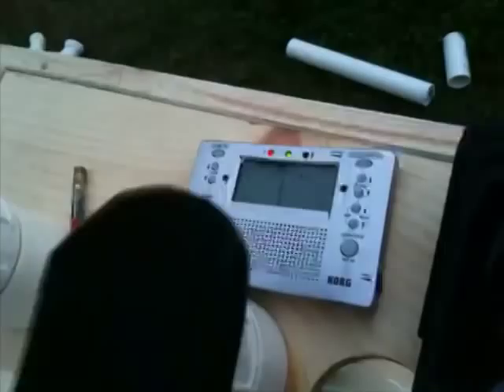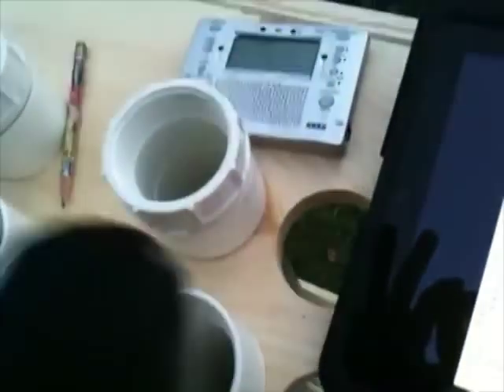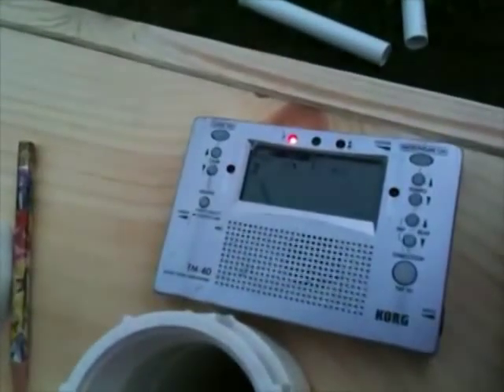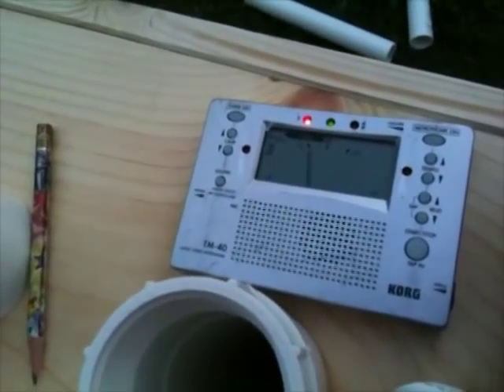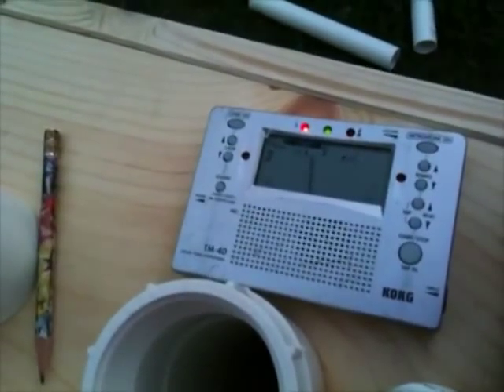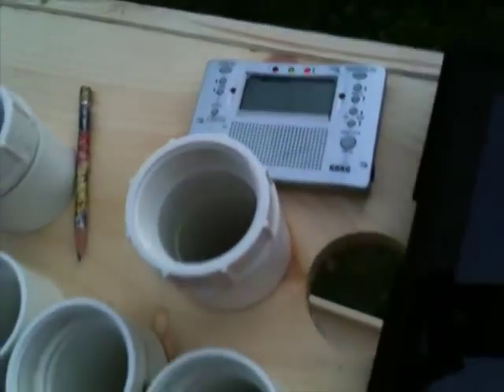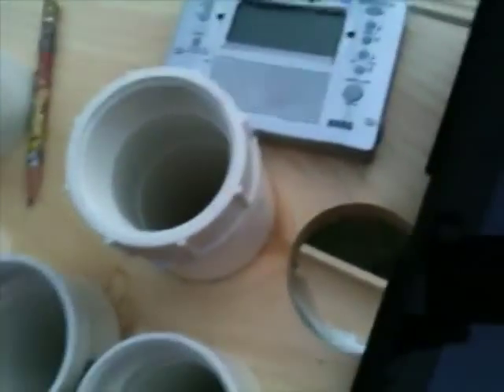Mr. Blue - PVC Xylophone - Building, Testing & Tuning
"Mr. Blue" (Asher) is building a PVC Xylophone  instrument out of PVC pipe to for Orlando Mini Maker Faire on May 26, 2012.